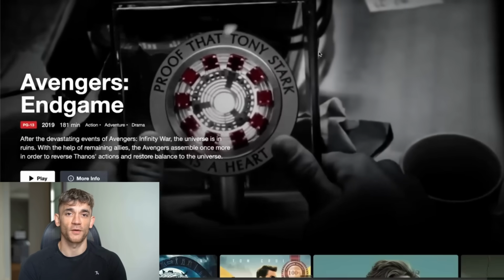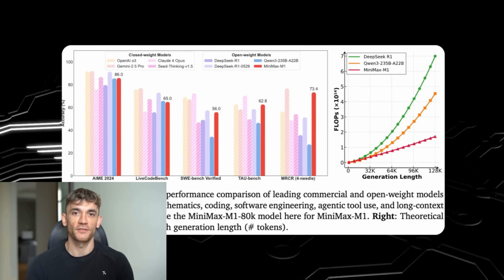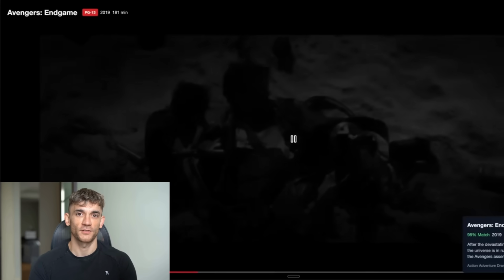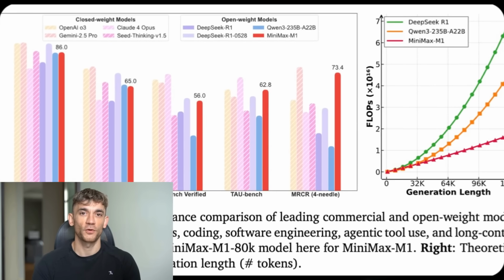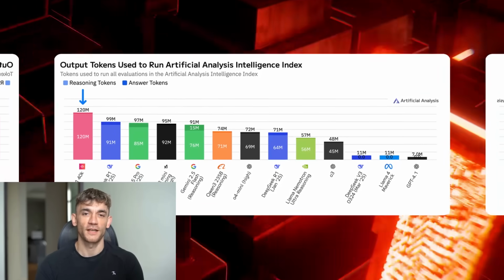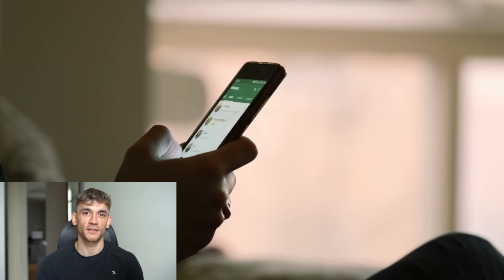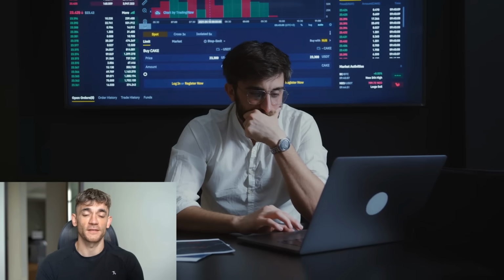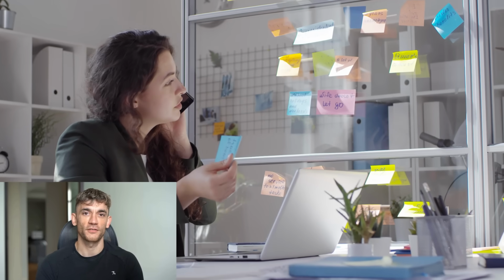This NEW Chinese AI is INSANE…